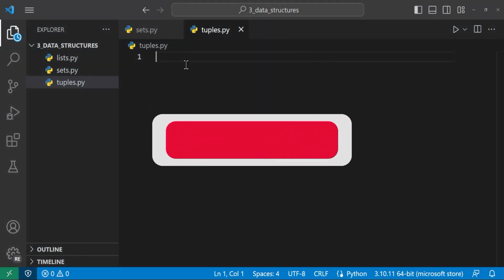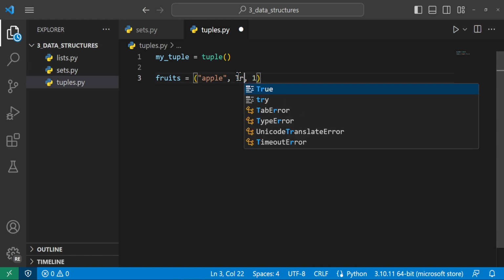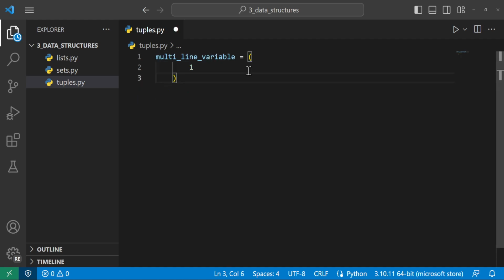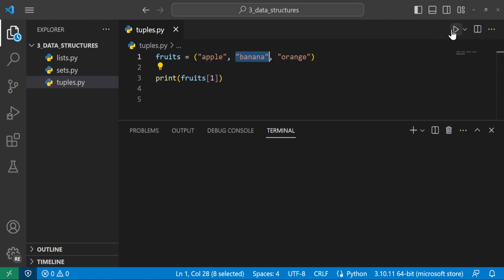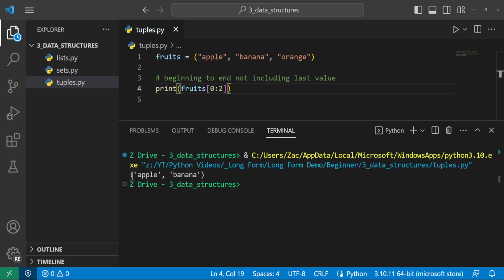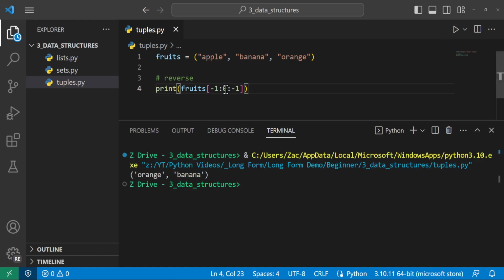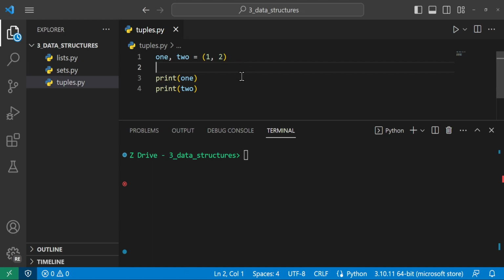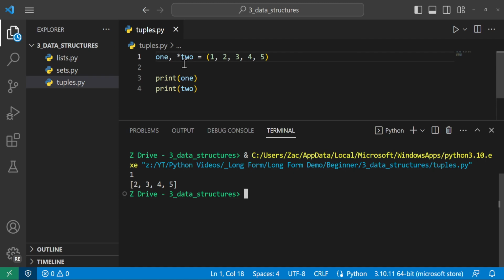2024 Python - Tuples 😃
Hello everyone and welcome back to another beginner tutorial for python
In this video I will introduce you to tuples in python

-- timestamps --
00:00 - Intro
00:09 - What are tuples?
00:25 - Creating a tuple
00:55 - Being Careful
01:54 - Indexing
02:41 - Slicing
03:31 - Reverse a tuple
04:07 - Tuple length
04:18 - Immutable
04:38 - Multiple assignments
05:21 - Outro